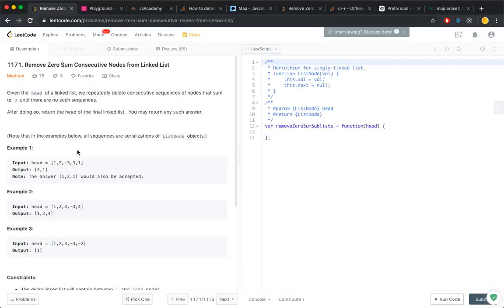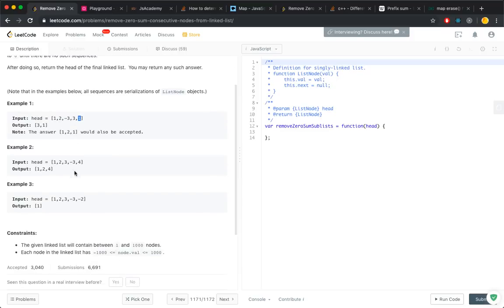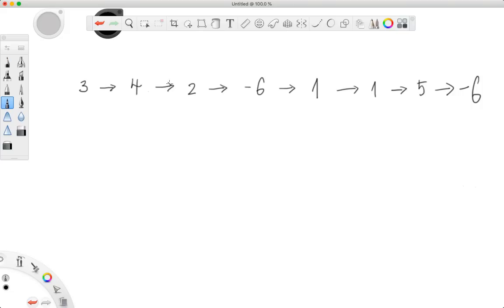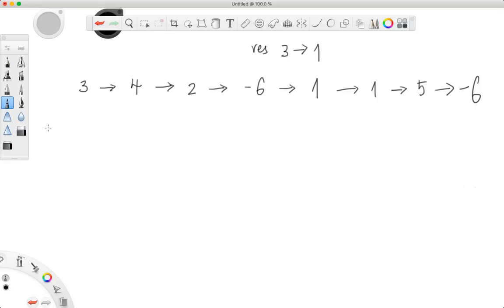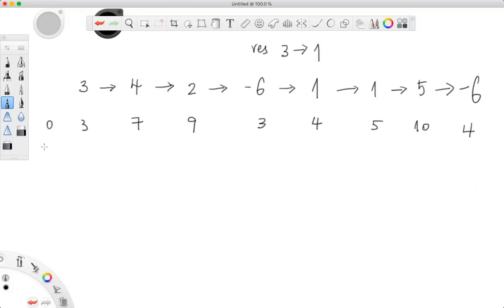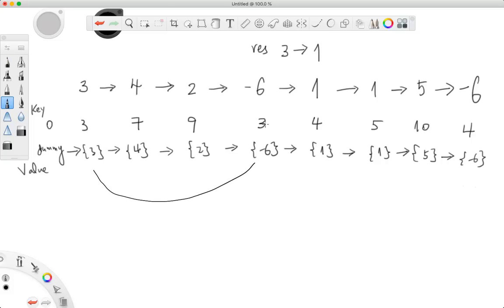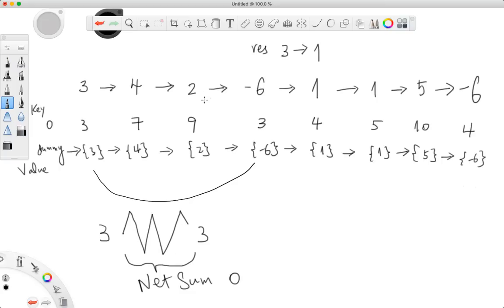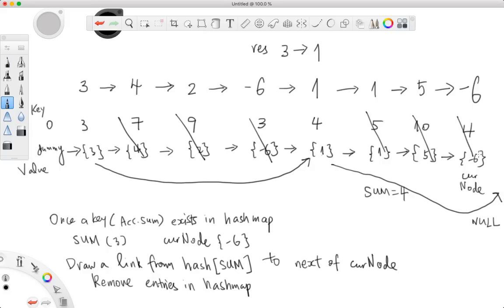LeetCode 1171 | Remove Zero Sum Consecutive Nodes from Linked List